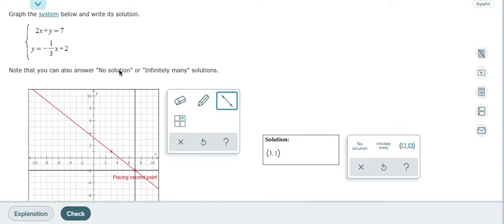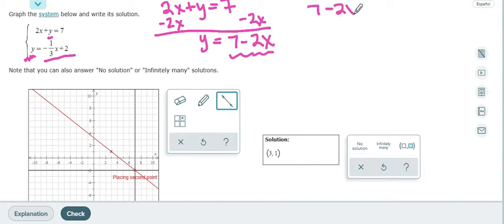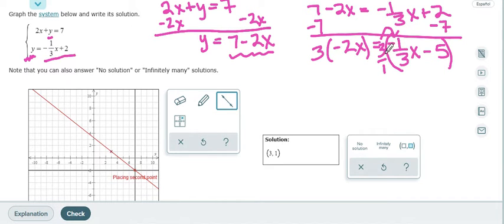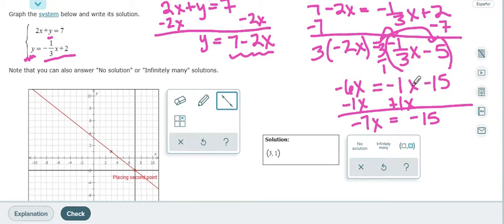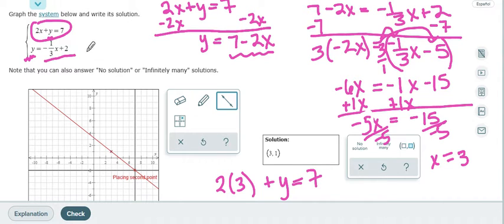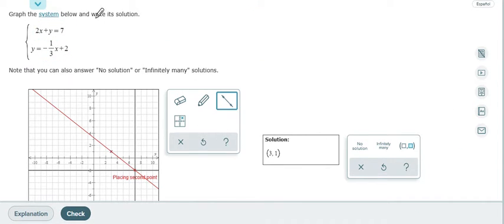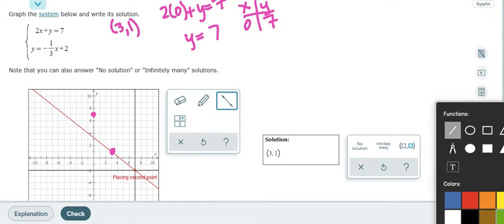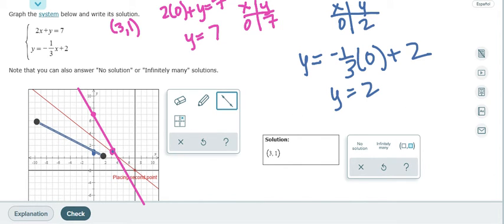Graphing a Solution of Equations and Algebraic solution